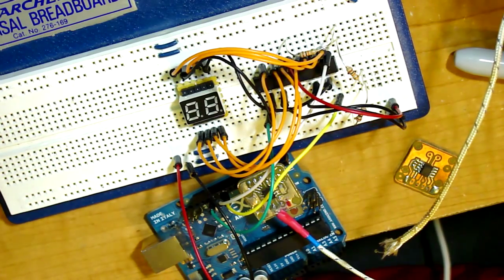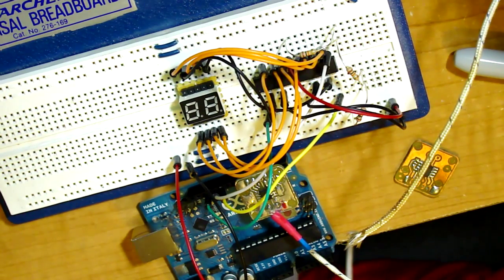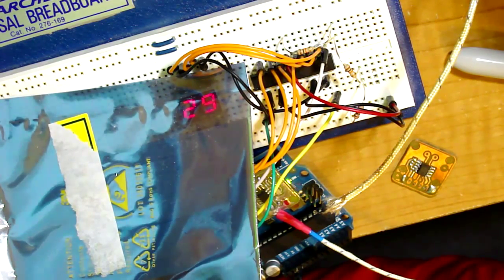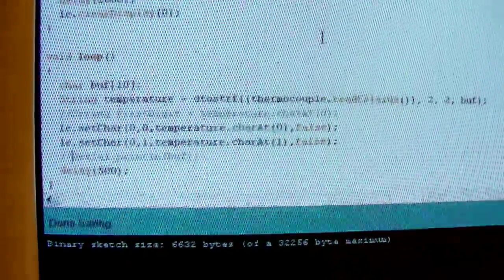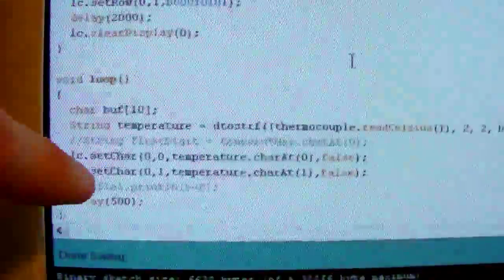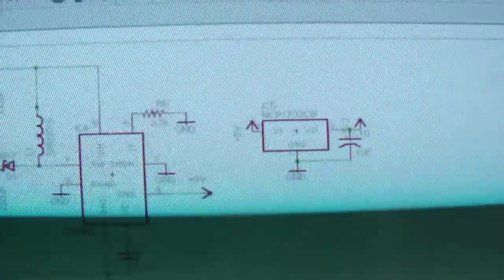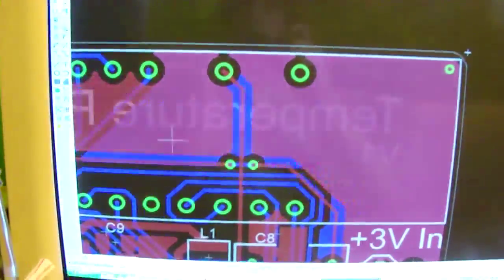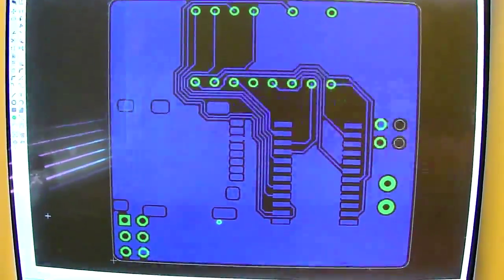Data-logging Temperature Probe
This is a detailed video about a new project that I am working on. It is a temperature probe using an ATMega328 with an Arduino bootloader to make things simple and easy to hack. There is a MAX31855 thermocouple amplifier to get the temperature from a k-type probe, a 4-digit 7-segment display for driven by a MAX7219, and three buttons to navigate the built-in menus.

There is also a microSD card slot for data-logging capabilities and for storing configuration files. Using the menu system, you will be able to change temperature unit (Celsius/Fahrenheit), turn on and off data-logging, and various other settings.